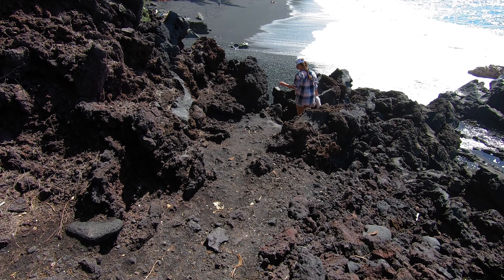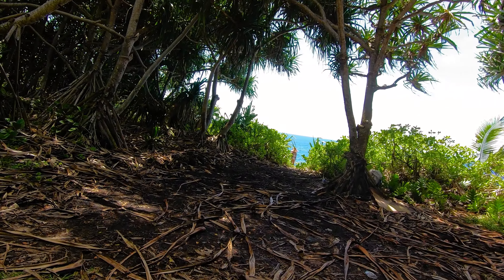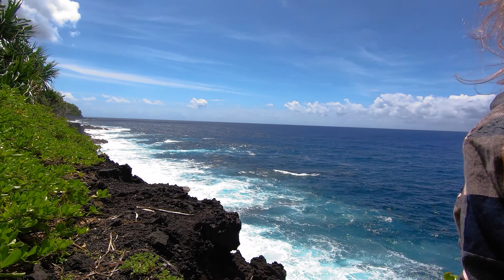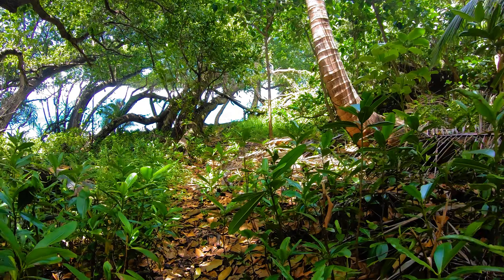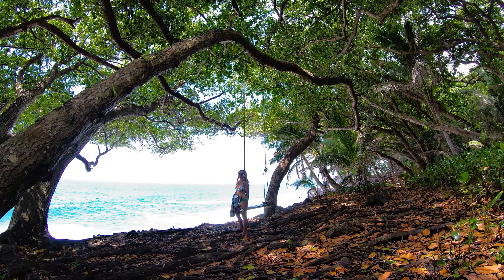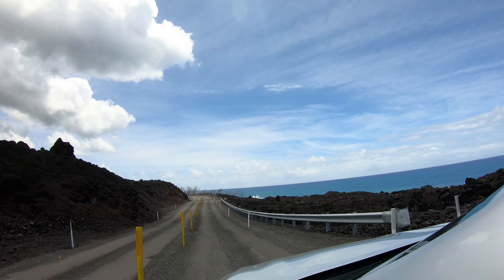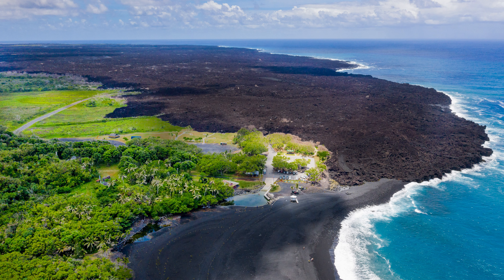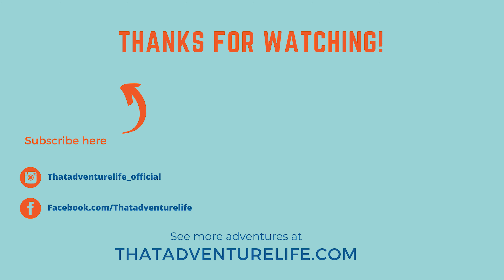Route 137, the Best Off-the-Beaten-Path Scenic Drive in Big Island, Hawaii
One of our favorite hobbies when traveling to a new area is to explore off-the-beaten-path places and things to do. We usually spend a day or two driving around and stopping at random places that we think are interesting. This was how we discovered Kapoho Kalapana Road (Route 137), also known as Red Road. Kapoho Kalapana Road (Route 137) is hands down our favorite scenic drive on the Big Island, yet not many people know about it. This road is full of hidden gems from a secret swing to sea arches, tree tunnels, rugged coastline, black sand beaches, and more.

𝐌𝐮𝐬𝐢𝐜
#32 The Bardelli'S - Oceanside